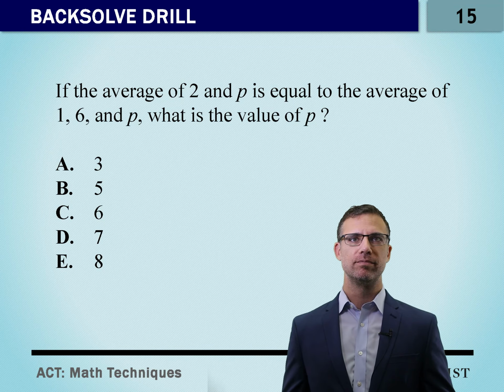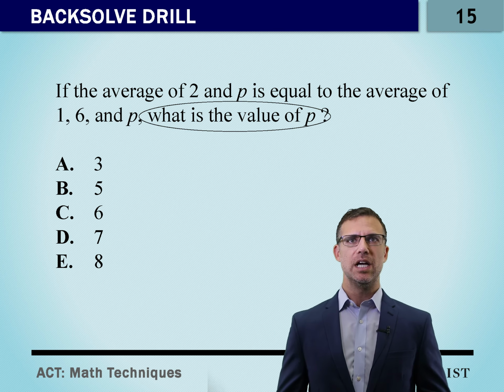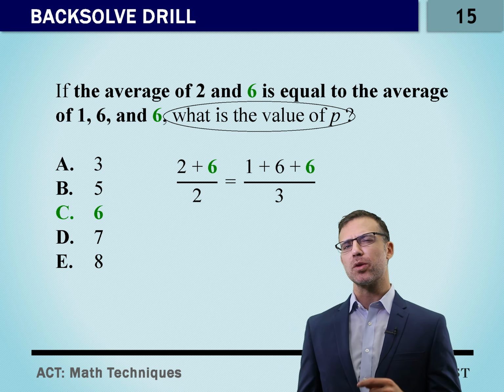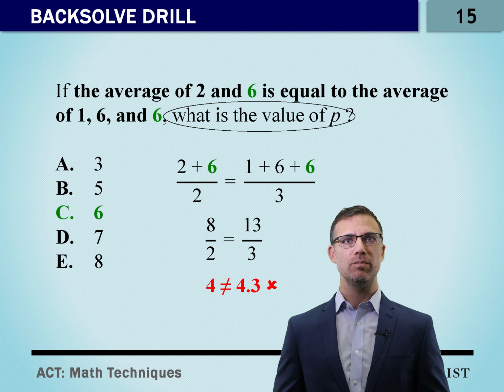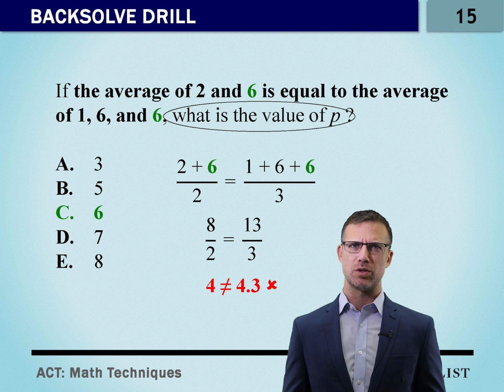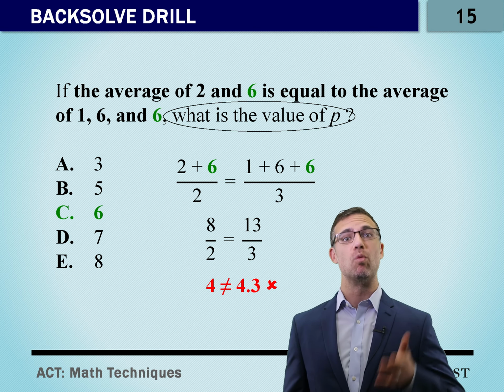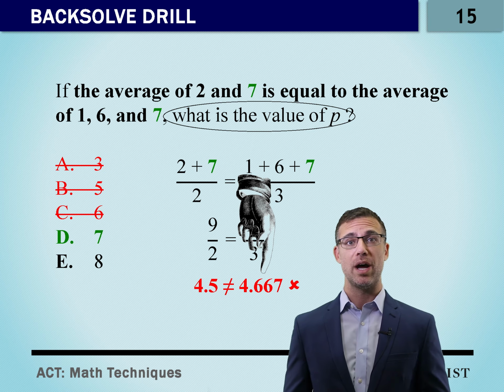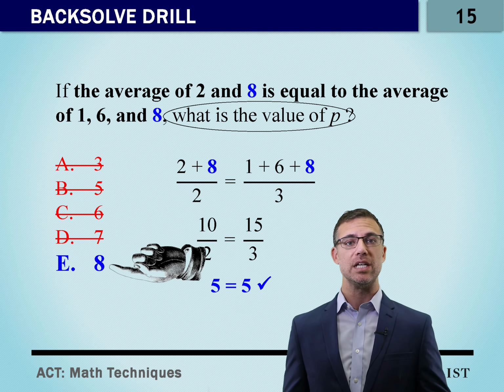ACT Math Backsolve Drill Q15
A-List tutor answers question number 15 in the backsolve drill from our textbook, The Book of Knowledge.